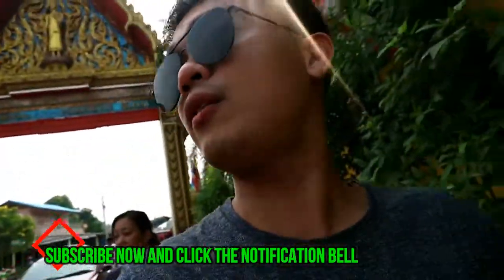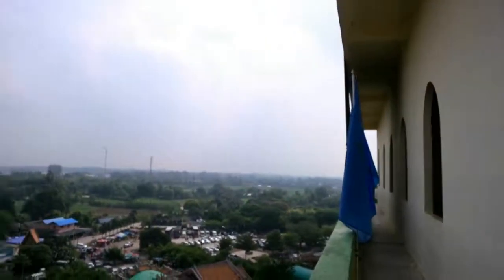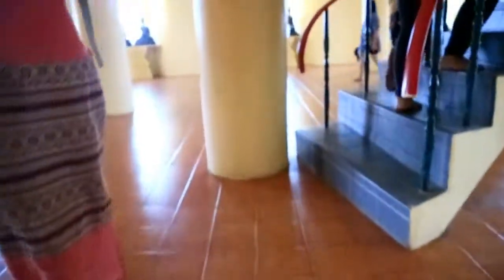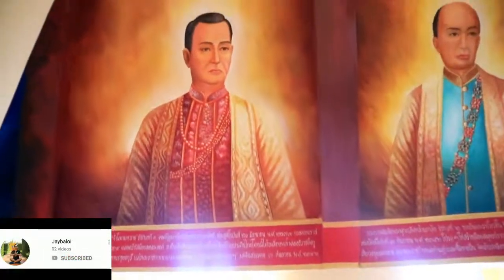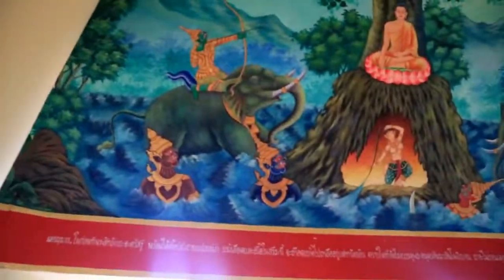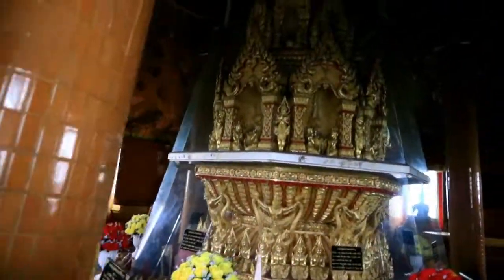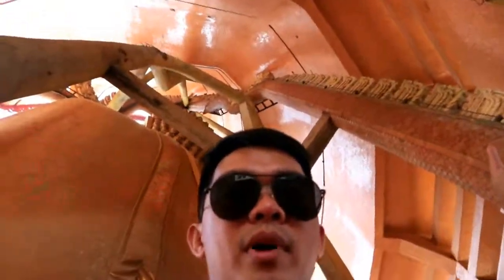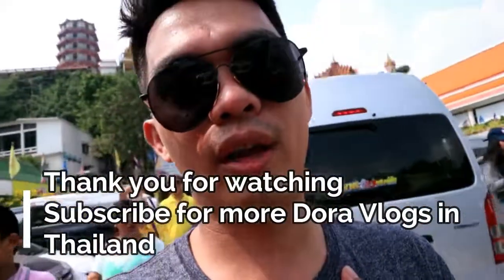ONE OF THE FAMOUS TEMPLE IN THAILAND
TIGER CAVE TEMPLE IN KANCHANABURI THAILAND

--Wat Tham Sua or Tiger Cave Temple is Located in Kanchanburi Thailand. Watch in HD for better video.
VLO,
THAILAND LIFE
TOURIST SPOT IN THAILAND
temple in thailand
KANCHANABURI THAILAND
TEMPLES
MOST VISITED  TEMPLE IN THAILAND
thailand
vlog